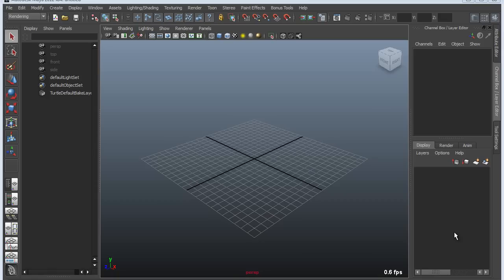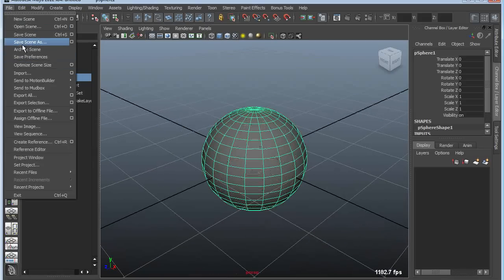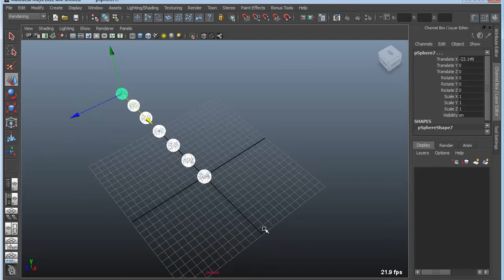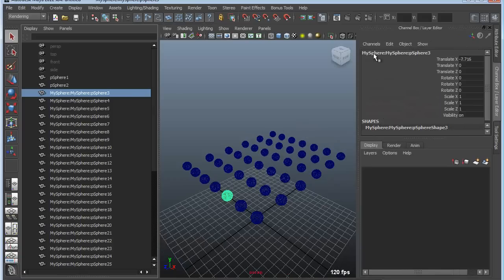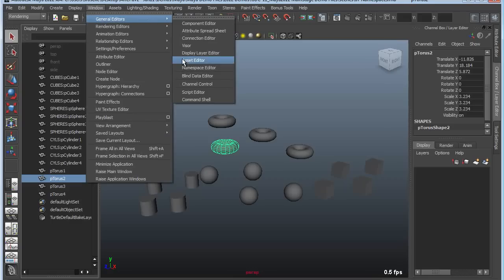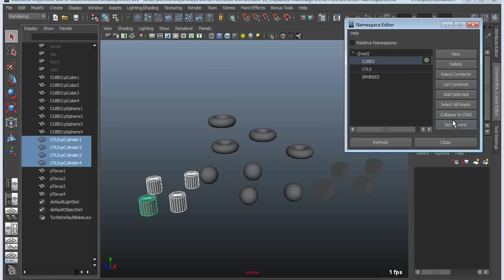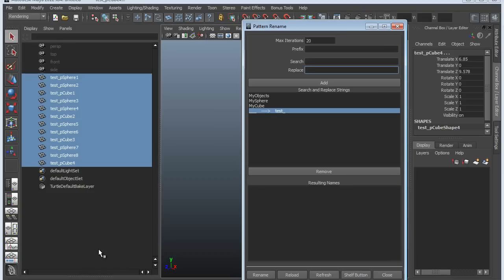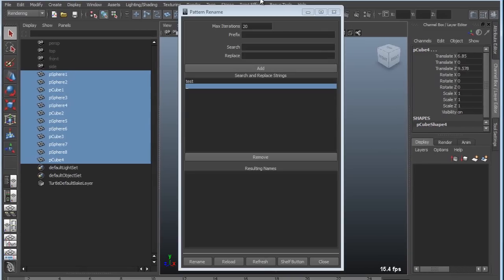Maya Namespace and Prefix tips and tricks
Tips and tricks for dealing with namespaces, prefixes and other naming annoyances